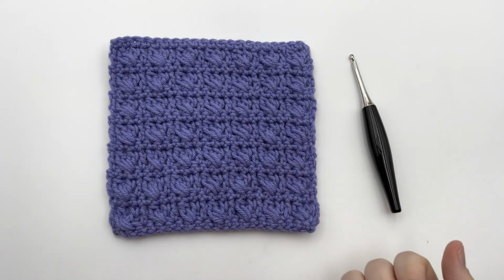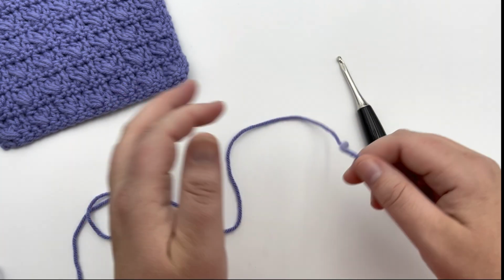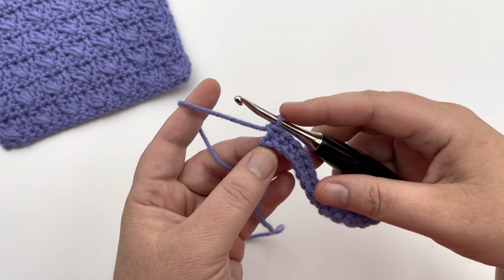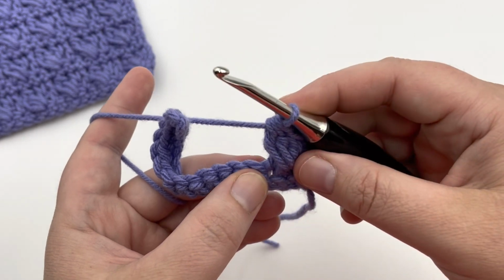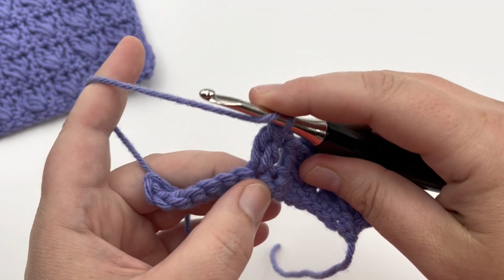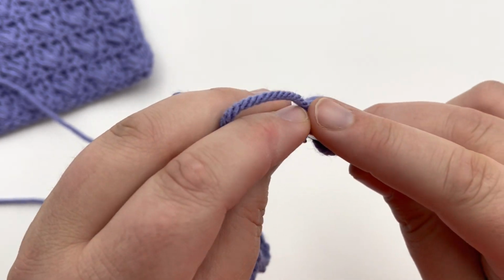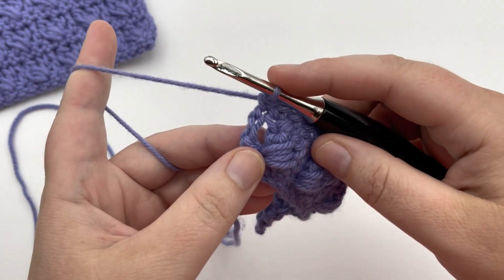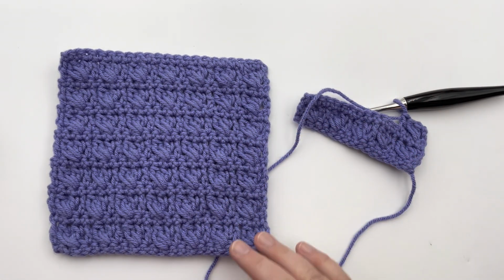Easy Cluster Stitch | How to Crochet Crossed Clusters Stitch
Learn to crochet the Crossed Clusters stitch. This is a reversible and EASY clustered stitch perfect for the beginner for a scarf, cowl, shawl, blanket, pillow, and even more to add lots of texture and interest.

Includes 12x12, 7x9 sizes (for Warm Up America blankets)

Happy Crafting!!